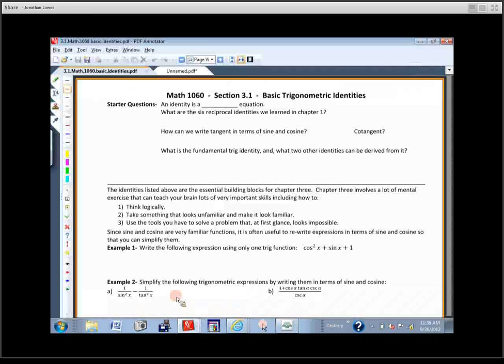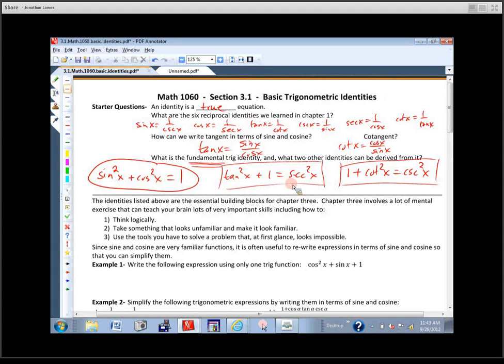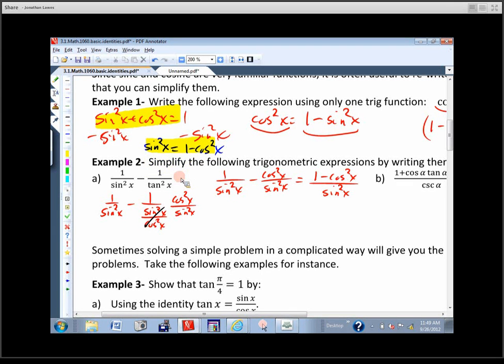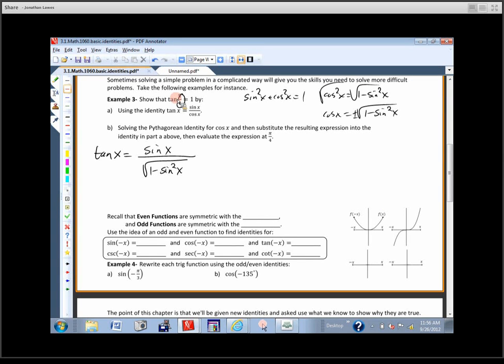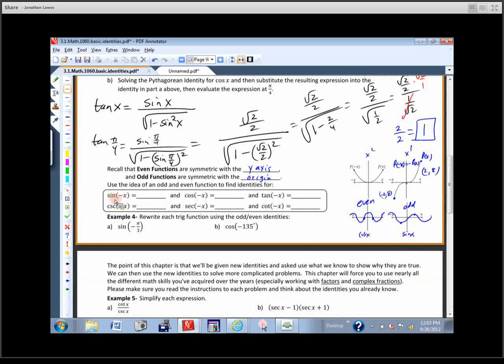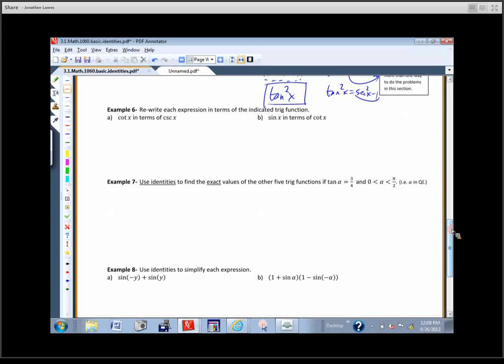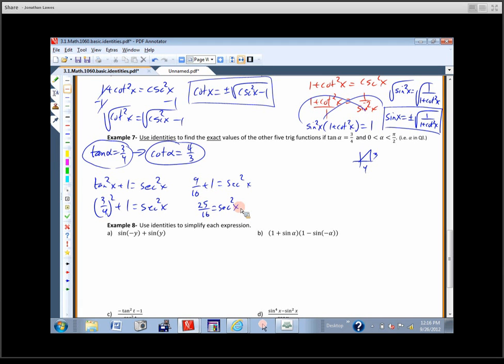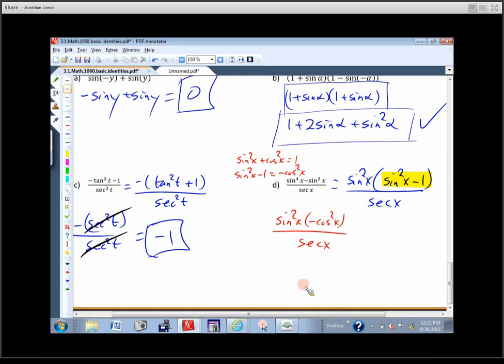Math 1060 Sec. 3.1 - Basic Trig Identities